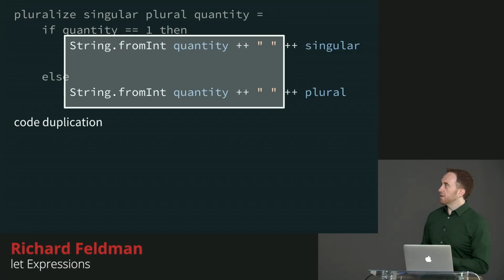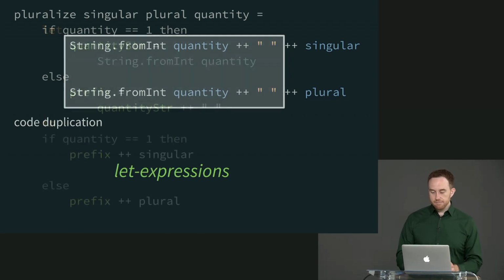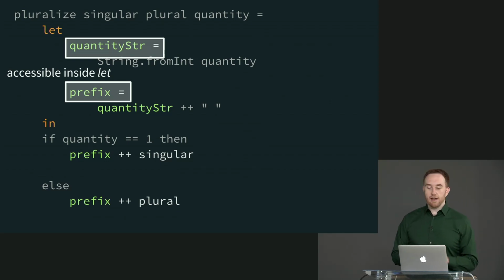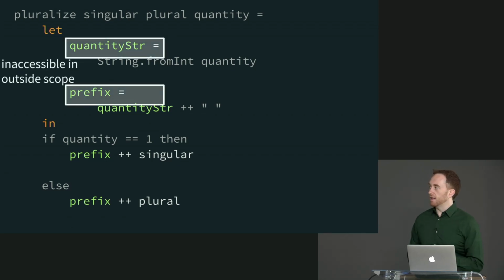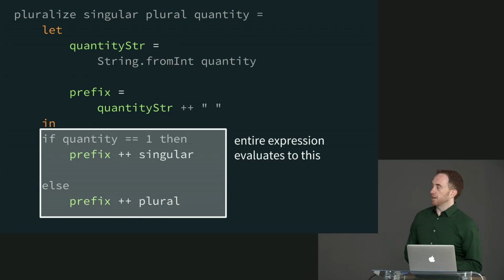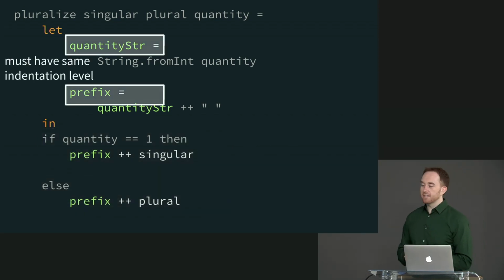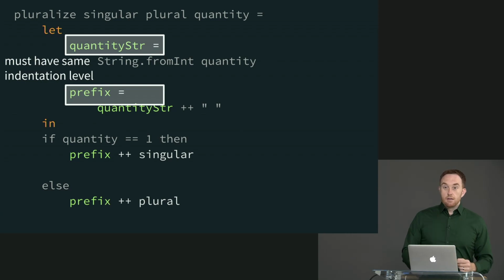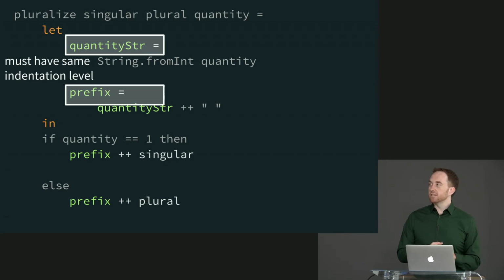2 let Expressions